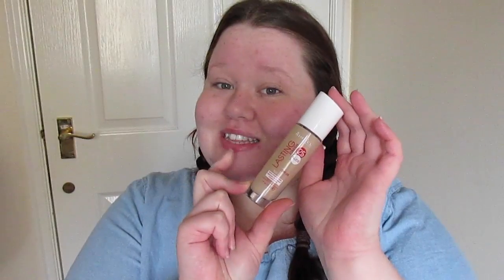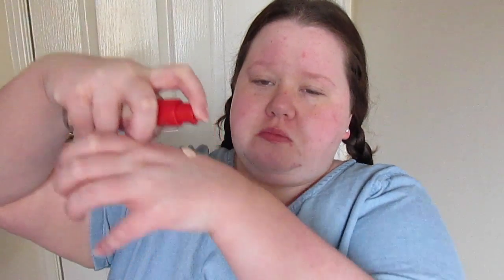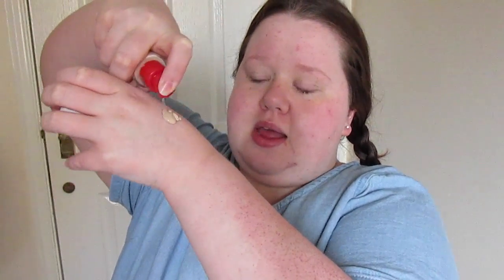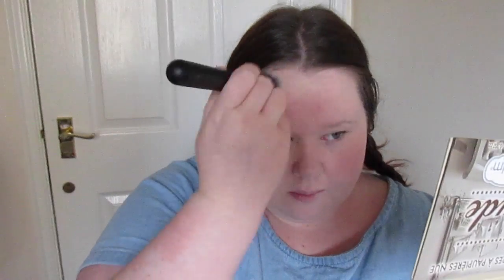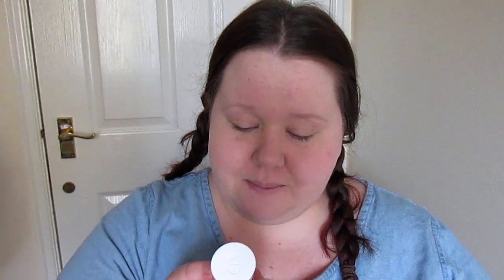Rimmel Lasting Finish 25hr Nude Foundation Review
Hi Guys- Sorry the lighting is a bit pants. And also that its a bit choppy- edited on my new macbook and trying to get used to it11